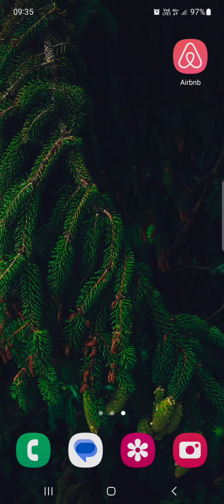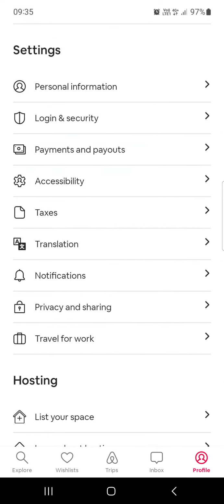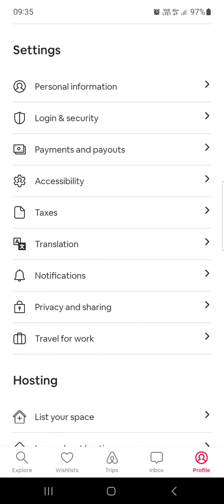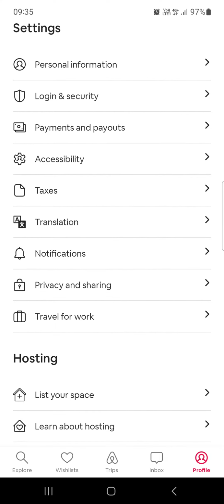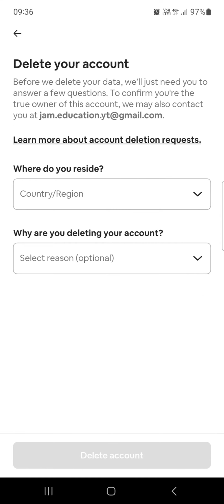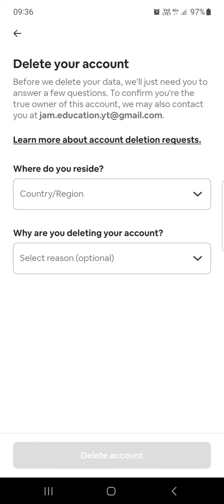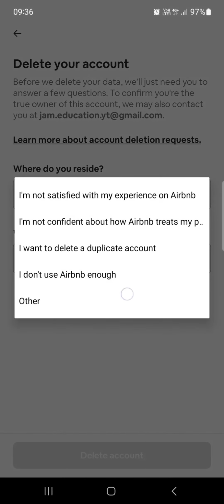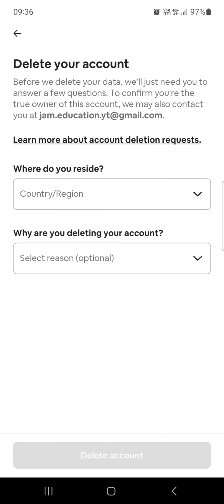How To Delete Account On Airbnb?